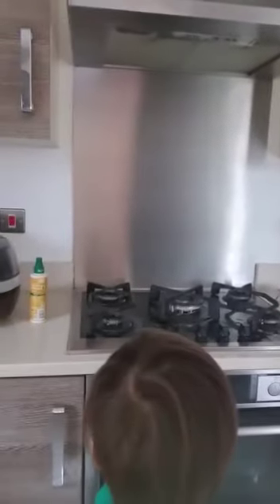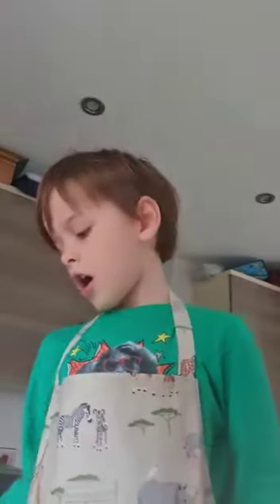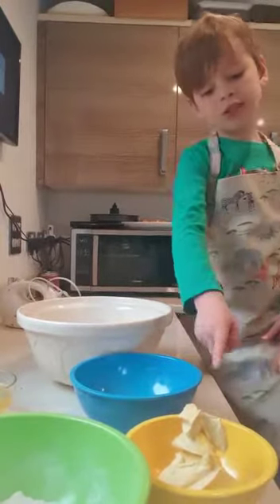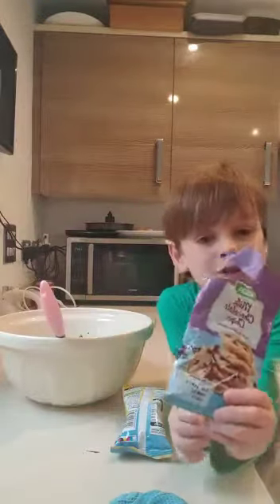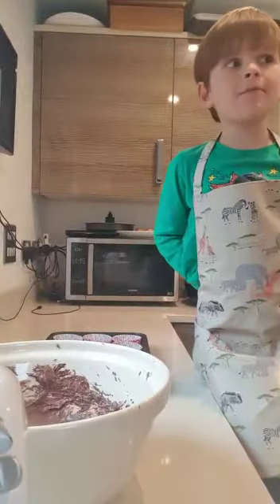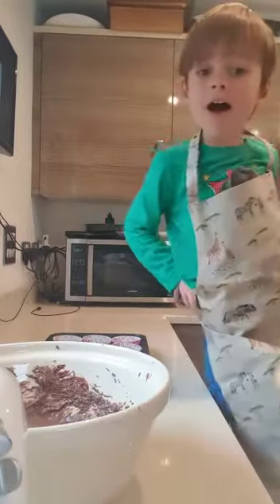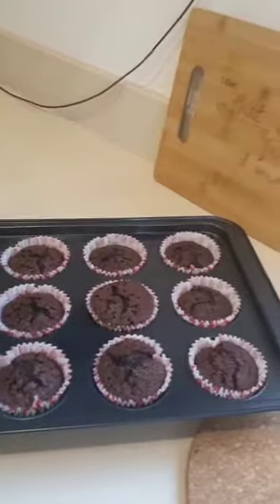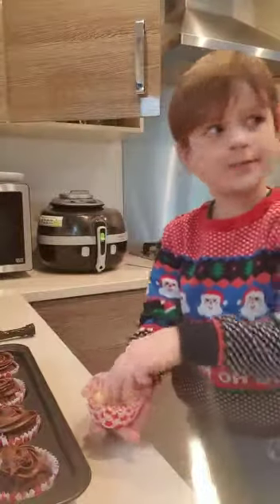Baking a Celebration Cake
As part of his home learning, Oliver decided that he wanted to bake cakes